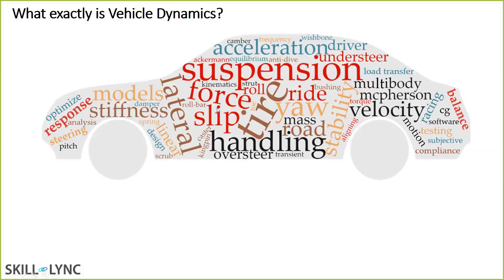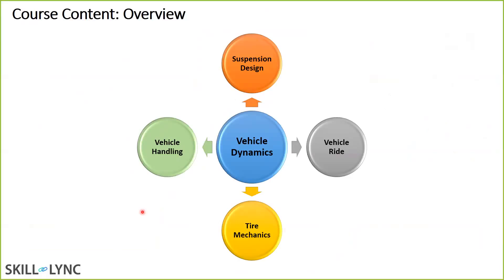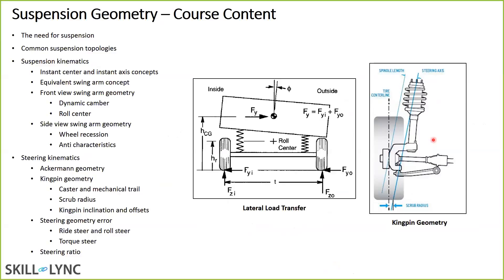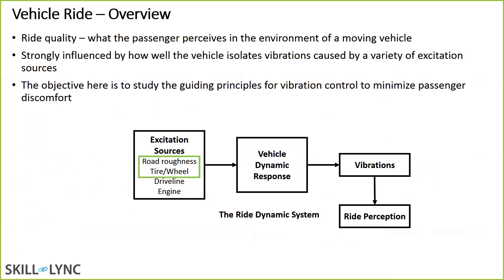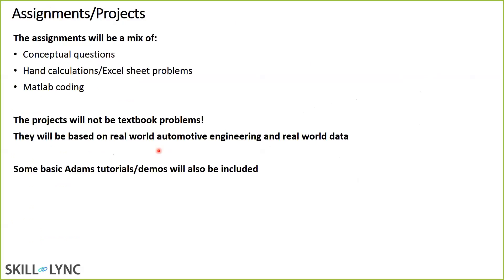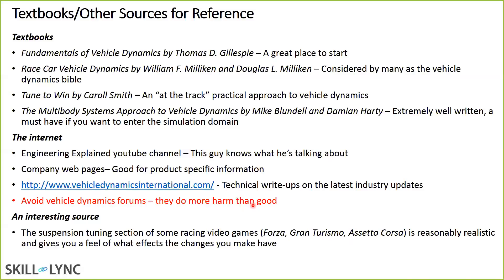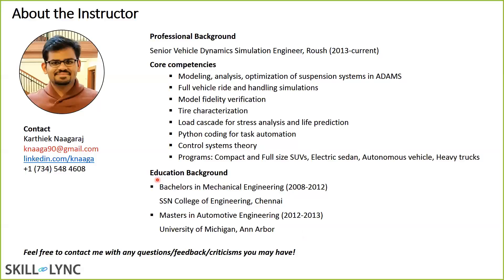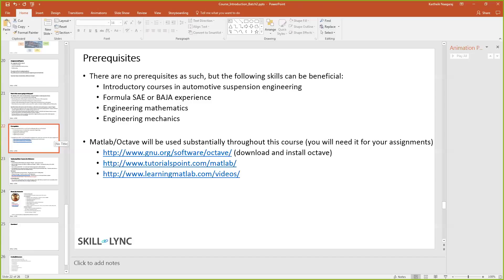Vehicle Dynamics using Matlab & Adams Workshop | Skill-Lync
This is a Certified Workshop!

This video is a recorded workshop on 'vehicle dynamics using MATLAB and ADAMS. In this video, the instructor covers various topics related to vehicle dynamics and performs vehicle dynamics simulations using ADAMS and MATLAB.

About Skill-Lync